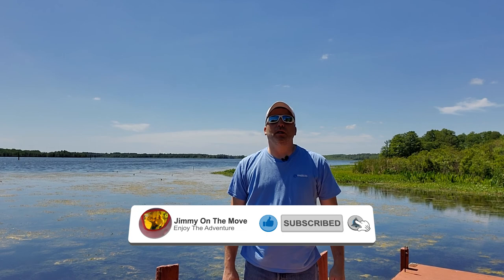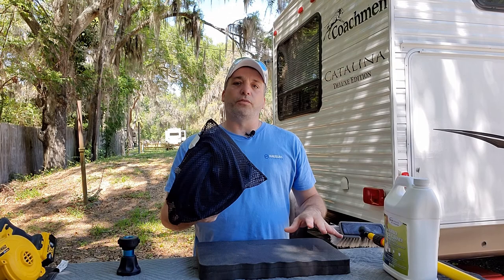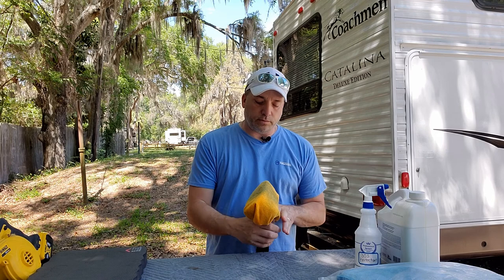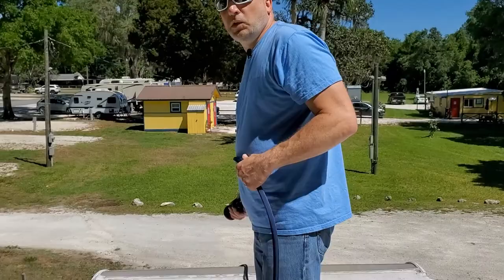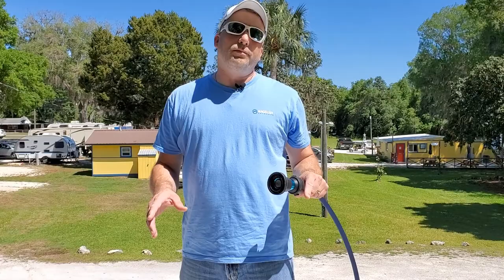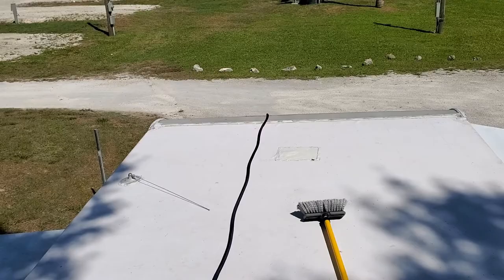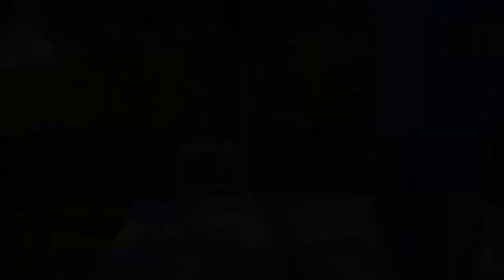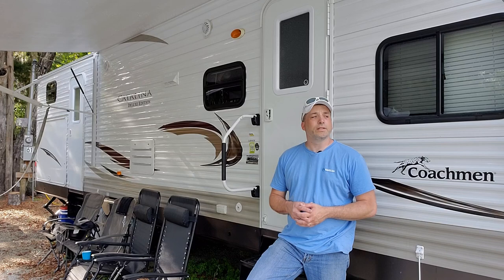How to Clean and Treat RV Rubber Roof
Hey, all hope everyone is doing well. This is a video we created for our other channel Jimmy on the Move but we thought it might be of some use to some of you so we decided to share it with ya. Well, it was time for some cleaning and UV treatment of our RV rubber roof, so we decided to create a how-to video on how we do it in hopes that it can help some of you. If you have any questions please leave them in the comment section and we will help out if we can.

Collapsible hose
Hose Nozzle
Mesh Bag For Hose
Roof Cleaner
303 UV Protectant
Spray Bottles
Better Spray Bottle
Telescopic Extension Ladder
Soft Bristle Brush
Brush Extension Handle
Dicor Self Leveling Lap Sealant
Dicor No Sag Roof Lap Sealant White
Eternabond RV Repair Tape
Kneeling Pad
Dewalt Blower
Microfiber Cleaning Cloths